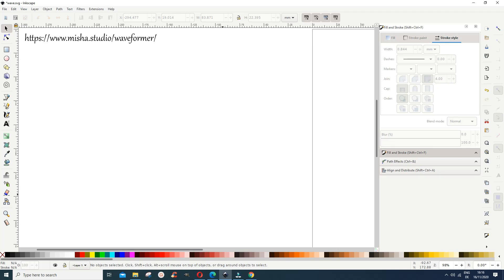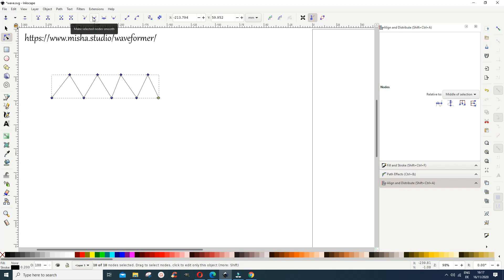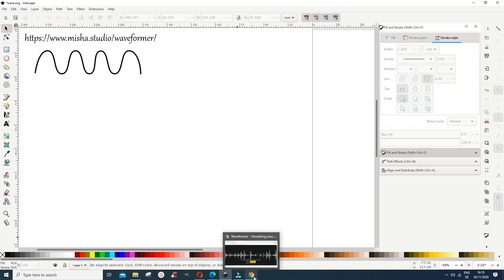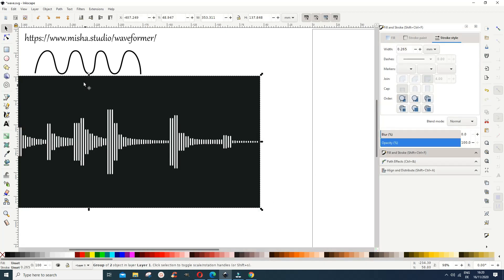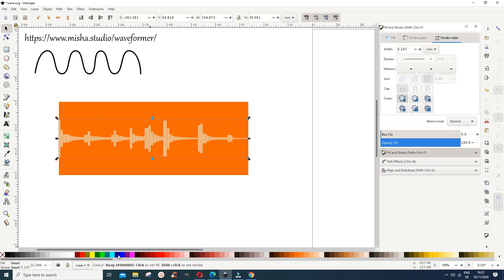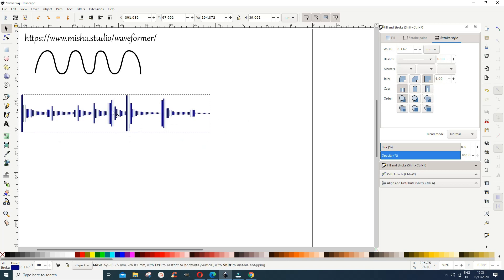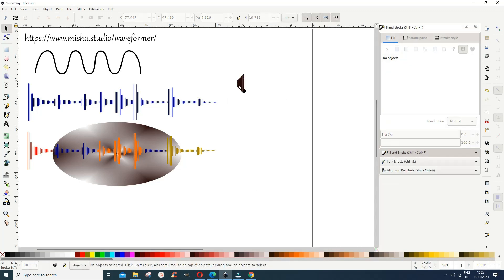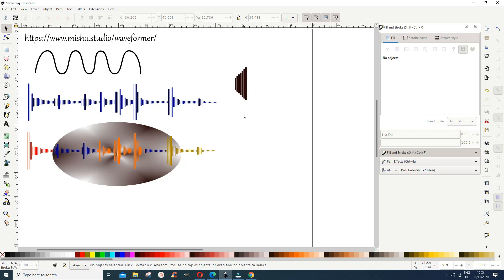Inkscape Tutorial. Inkscape 1.0 Tutorial. How to draw a wave and rhythmic sound wave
Inkscape Tutorial, Inkscape Lesson.  How to draw a wave and rhythmic sound wave
 Simple but very educative.
I am using Inkscape 1.0. Free Vector Graphic , SVG Program, Free alternative to Adobe Illustrator.
You can create beautiful illustrations, amazing graphics, logos, diagrams, and more.
Inkscape is open source, and there are several user-created extensions that add to the abilities of this already powerful vector software